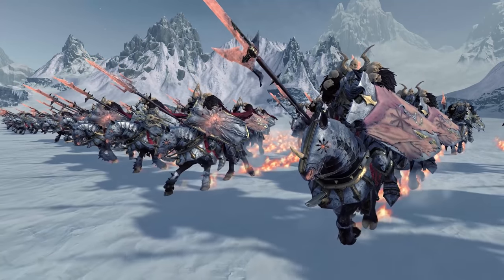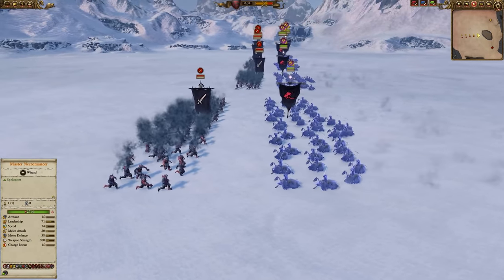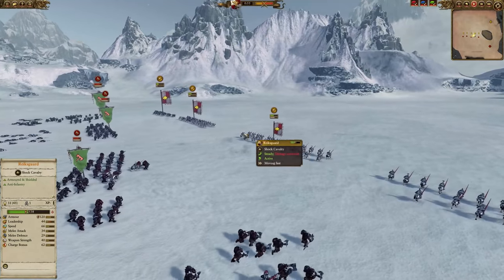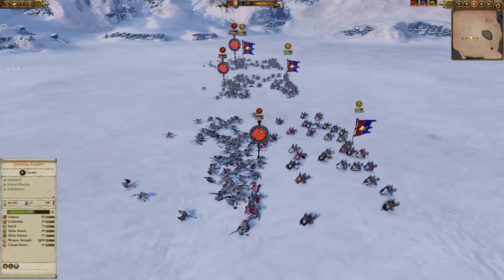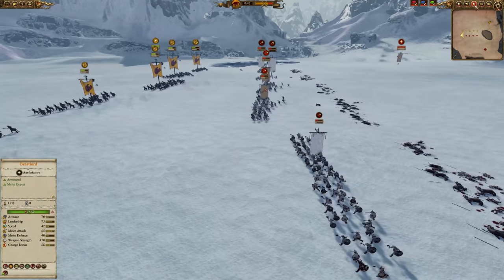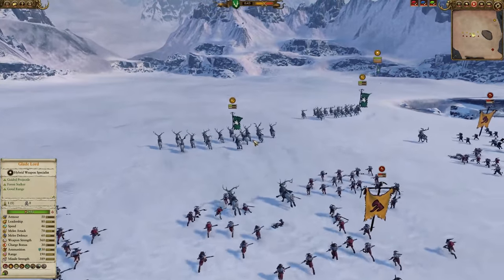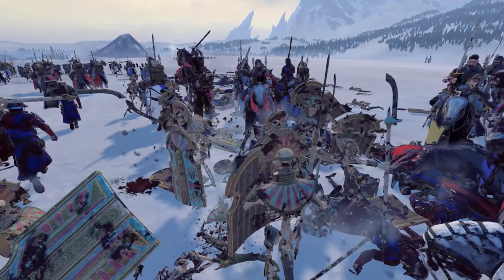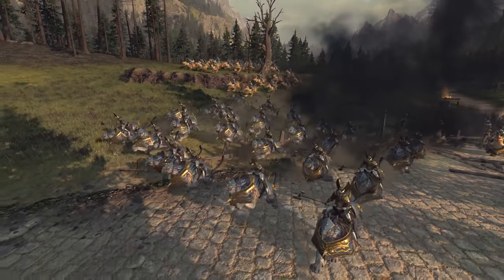Is Cav FIXED? - Warhammer 2 Cav Beta Patch Tests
CA released a cav fix beta yesterday, but does it work? We'll do a few tests to find out!